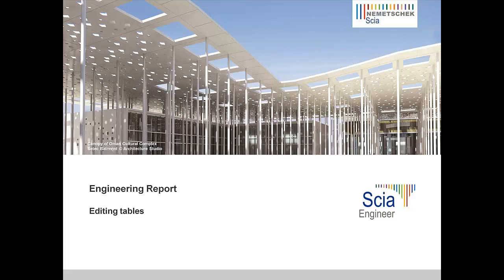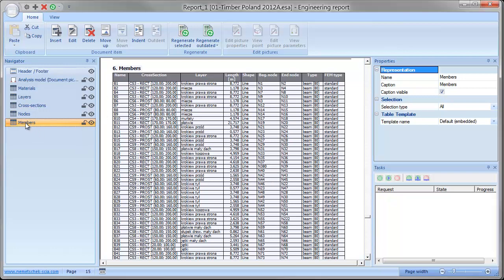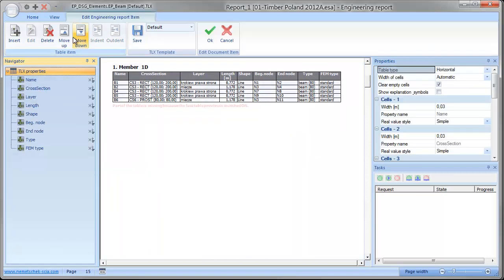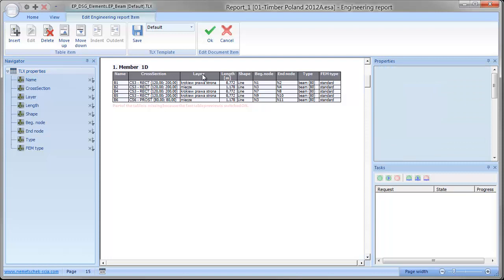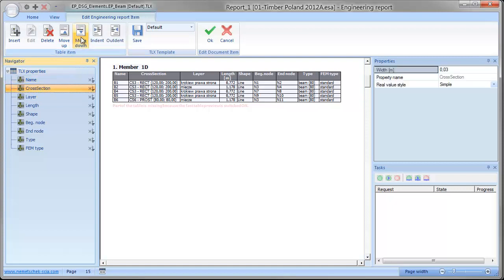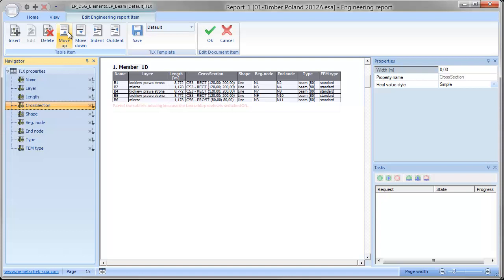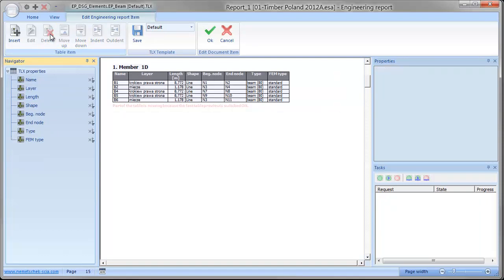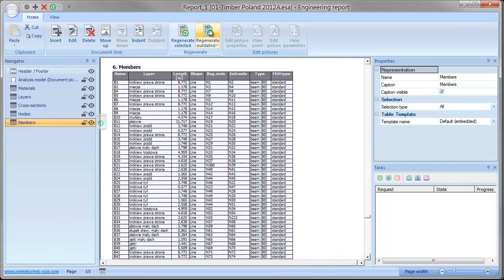Engineering Report - Editing tables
Inserting tables is one thing. displaying the desired information is another.
The new Engineering Report allows you to easily edit the inserted tables and show exactly what you want to show.
This movie will show you how to do this.